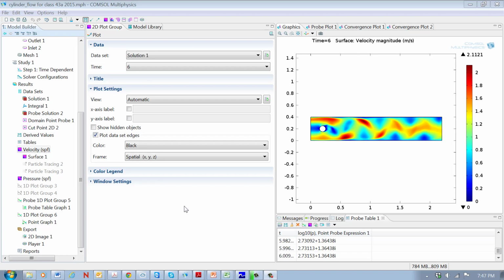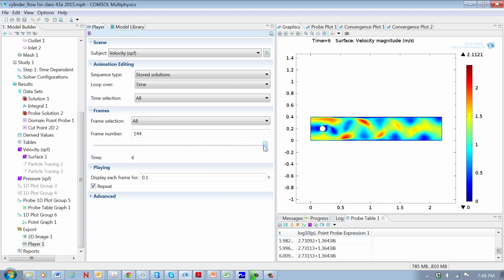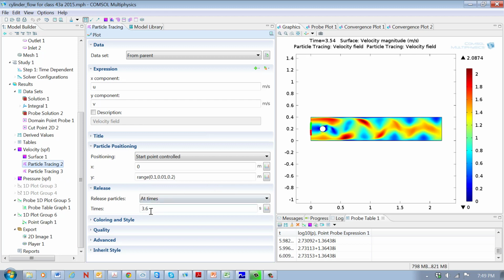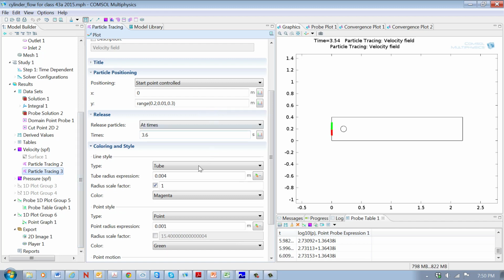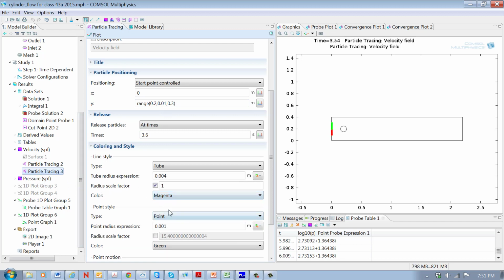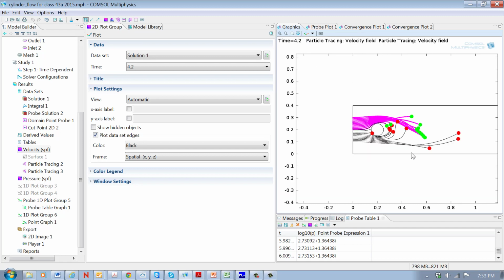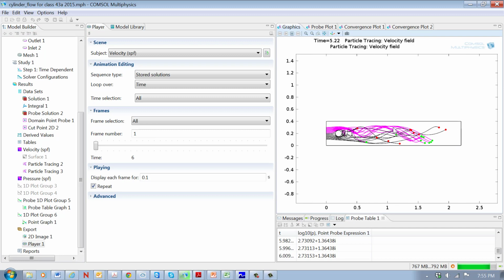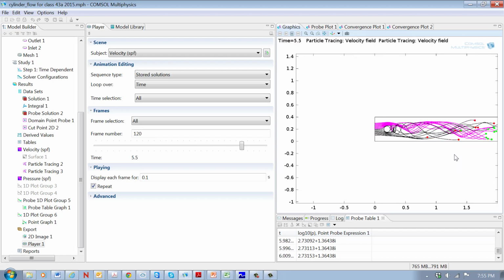mixing caused by vortices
This video shows how to set up a simulation of particle tracing that shows mixing caused by karmen vortices.